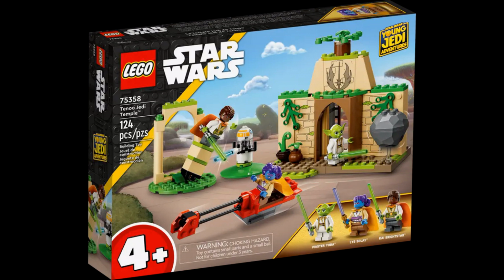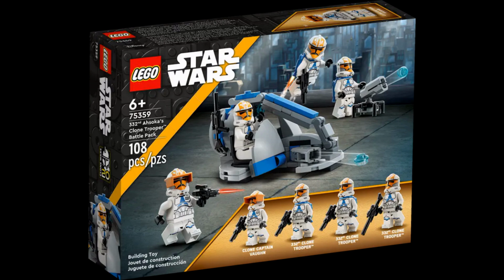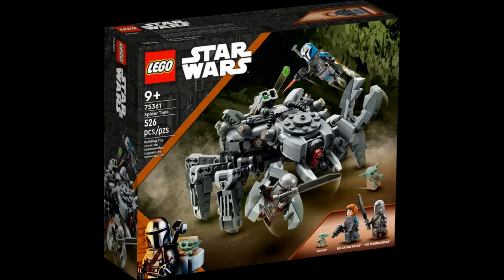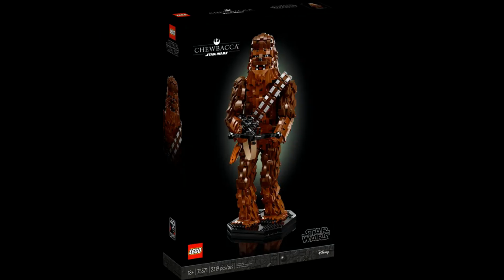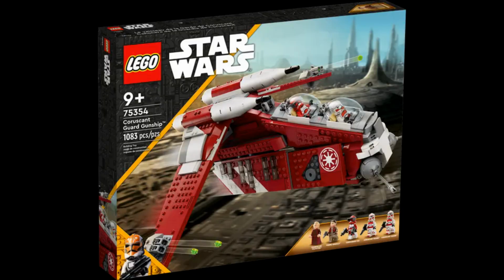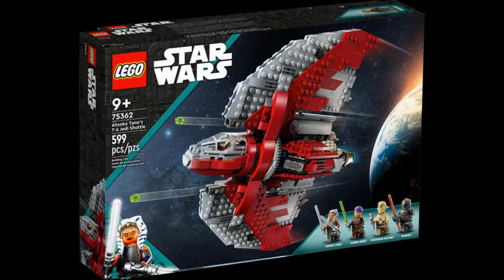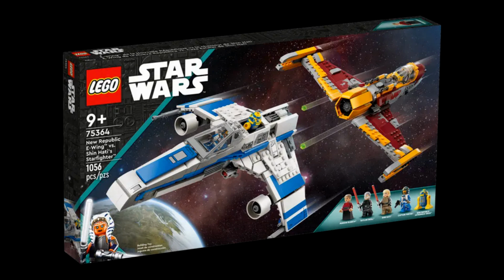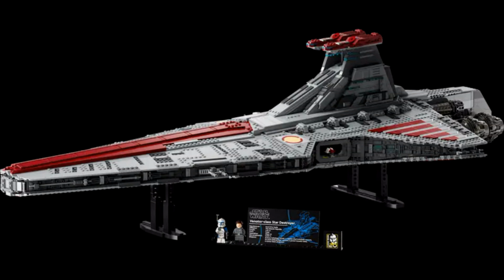Lego Star Wars SUMMER 2023 Complete Wave Overview/Thoughts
sets included in vid:

75358 Tanoo Jedi Temple 4+
75363 N-1 Starfighter Microfighter
75368 Darth Vader Mech
75369 Boba Fett Mech
75370 Stormtrooper Mech
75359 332nd Ahsoka's Clone Trooper Battle Pack
75360 Yoda's Jedi Starfighter
75365 Yavin 4 Rebel Base
75366 Advent Calendar
75371 buildable Chewbacca
75354 Coruscant Guard Gunship
75357 Ghost & Phantom II
75362 Ahsoka Tano's T-6 Jedi Shuttle
75364 New Republic E-Wing vs. Shin Hati’s Starfighter
40658 Millenium Falcon Holiday Diorama
75367 Venator-Class Republic Attack Cruiser